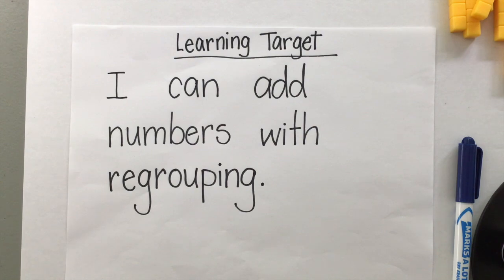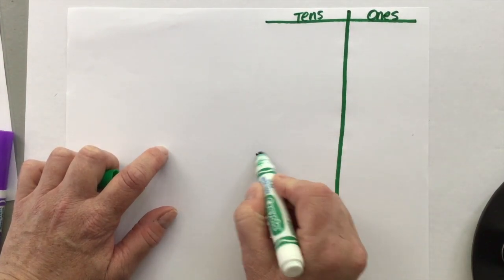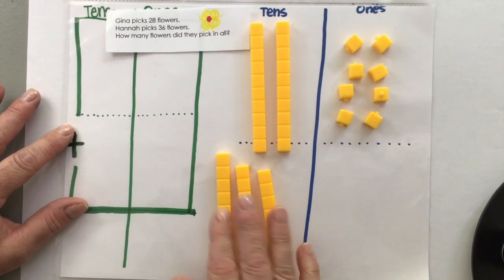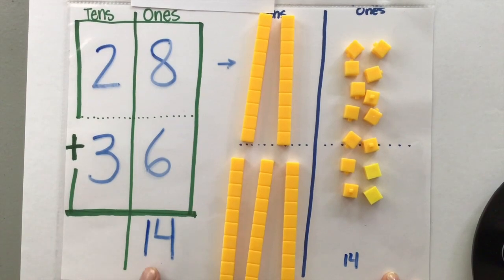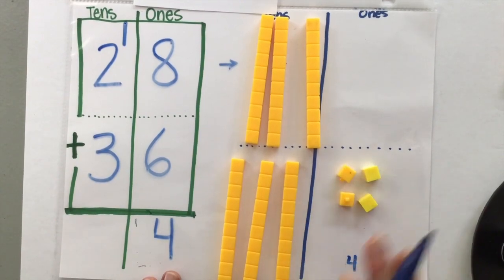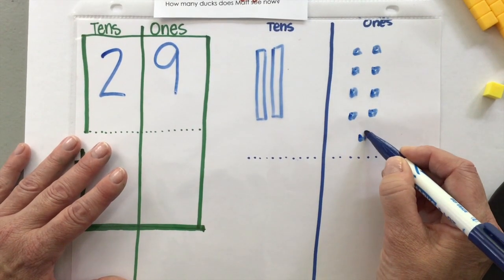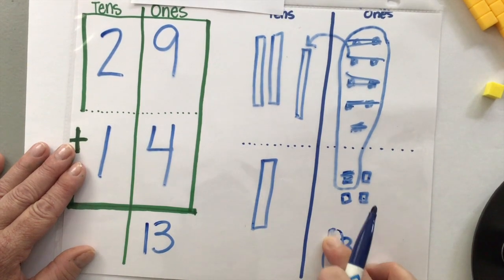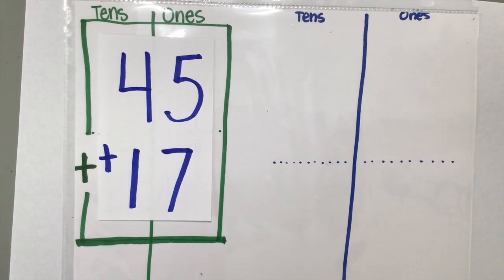Lesson 18: Addition with Regrouping #2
Home learning Math lesson-May 4th - 8th